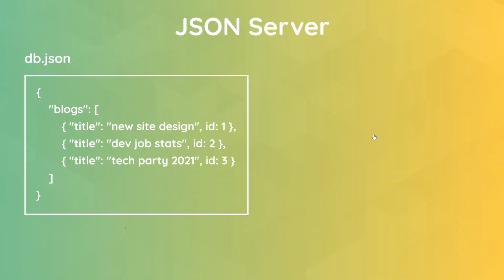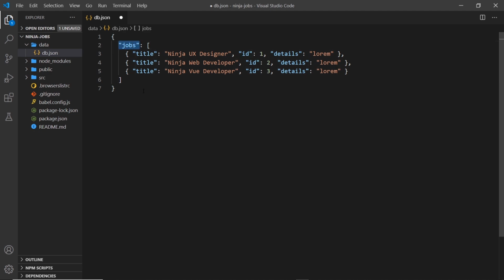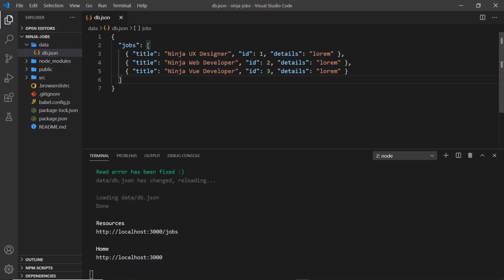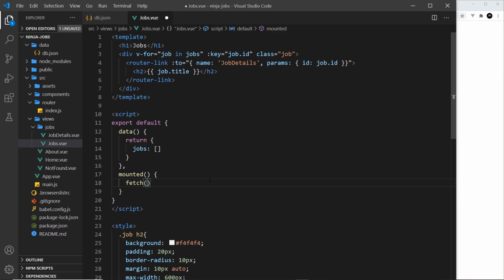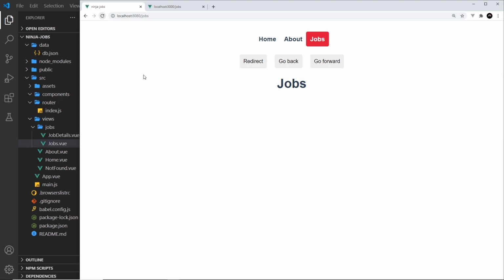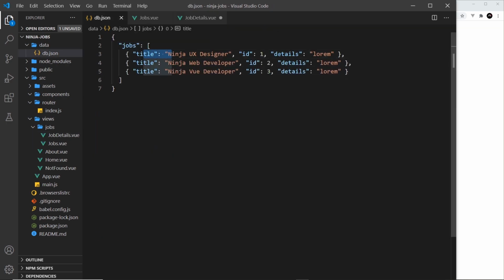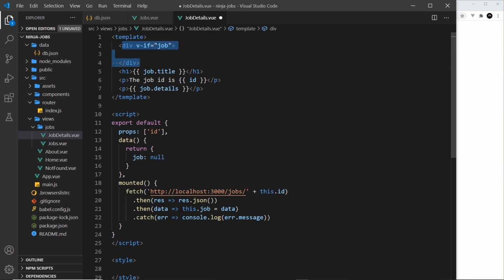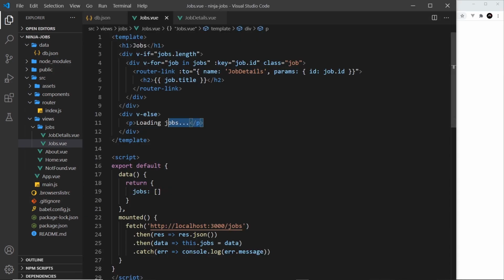Vue JS 3 Tutorial for Beginners #9 - Fetching Data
Hey gang, i this Vue 3 tutorial I'll show you how to fetch data in our components.

Timestamps
0:00 - Using JSON Server
7:09 - Fetching data from components
15:47 - Conditionally showing data